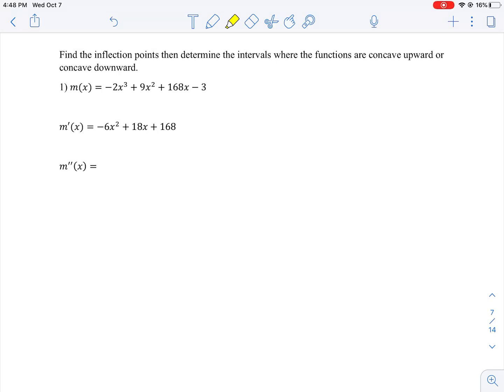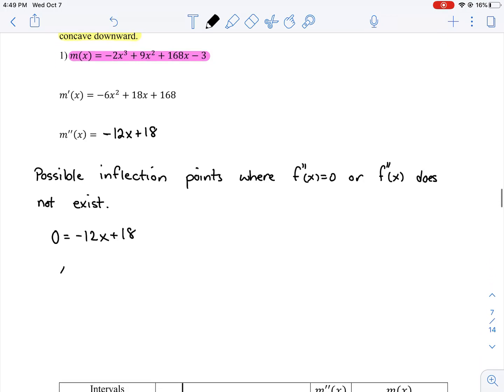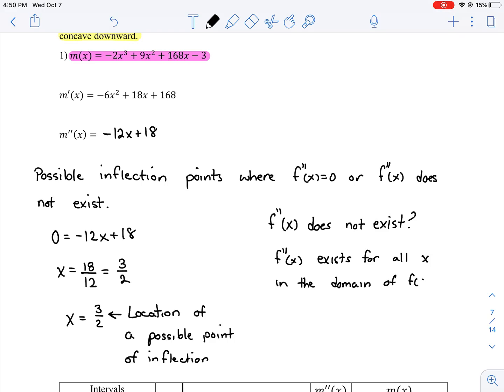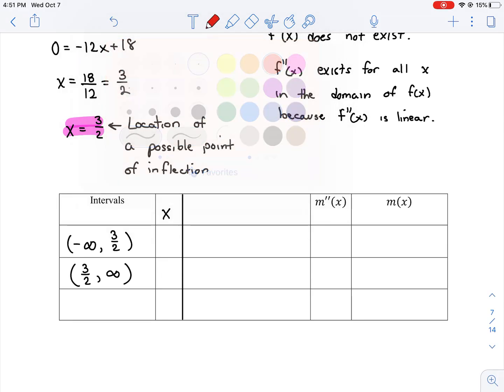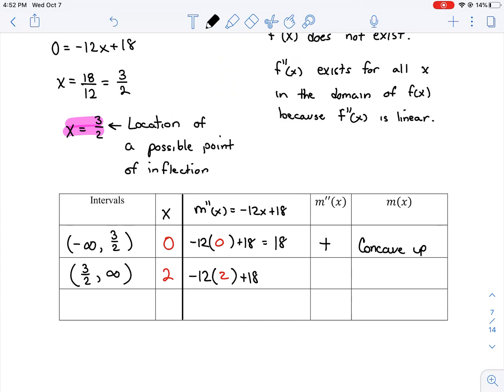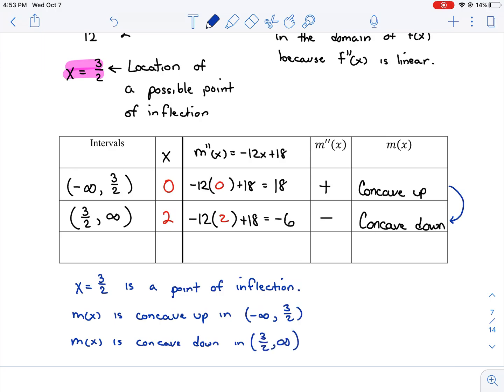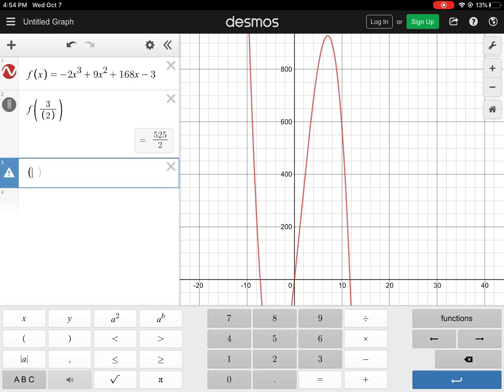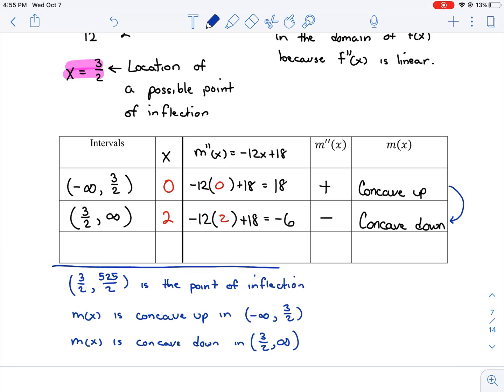MAT 212 - Chapter 13: Graphs and the Derivative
Applying the Test for Concavity